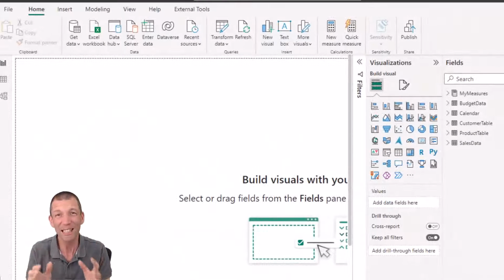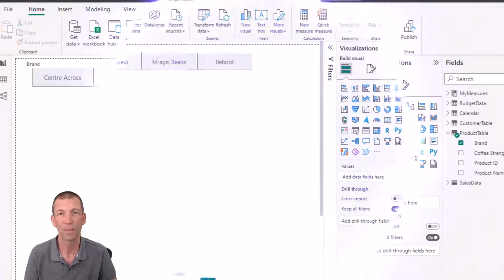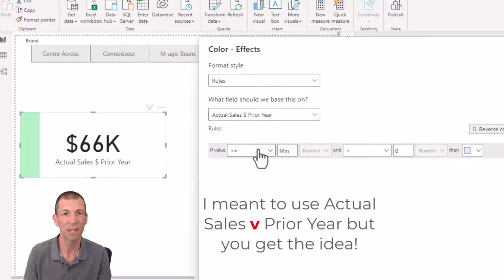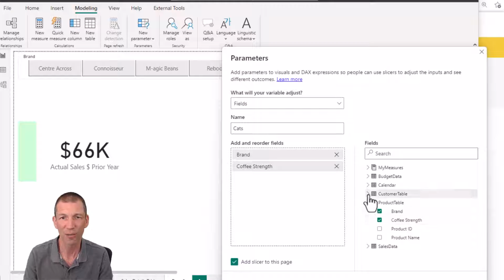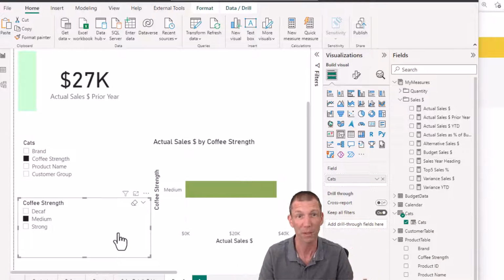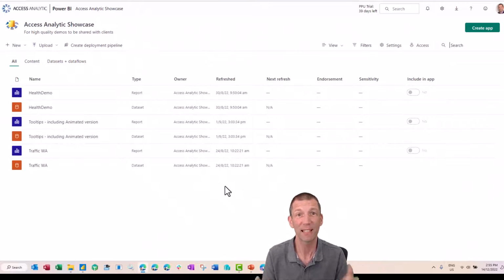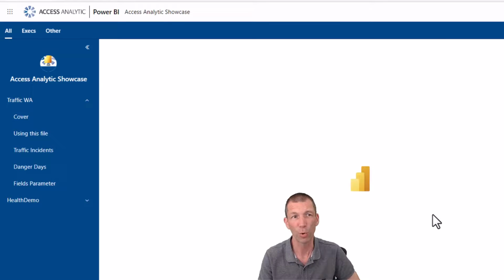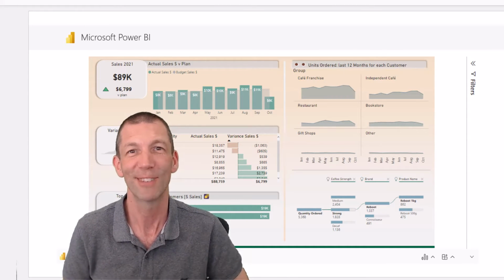Best of Power BI 2022 - The features / tips you MUST know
Here's my pick of best Power BI features of 2022

00:00 Intro
00:20 Slicer Tiles - Now Easy!
00:58 A quick bit of fancy D3 to your Tiles
01:24 Conditional Side Bar in Card Visual
03:38 Field Parameters (Selection Slicers) and Parent - Child Slicers
05:25 Collapse All trick
05:40 Power Query - never type the dot
06:37 Share with Multiple Audiences
08:11 Embed Live in PowerPoint

Did you know I've written a beginners guide to Power BI "Power BI for the Excel Analyst"?